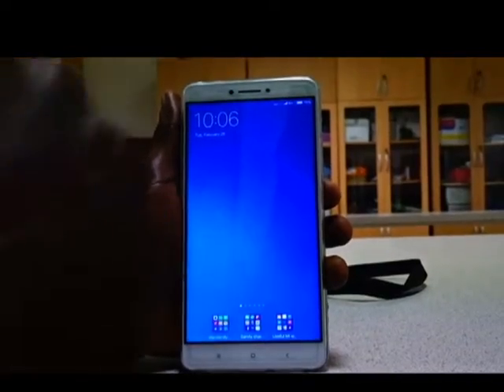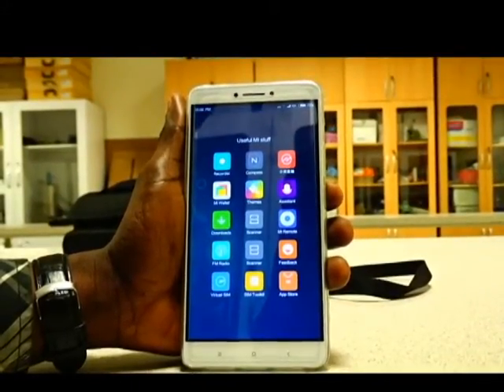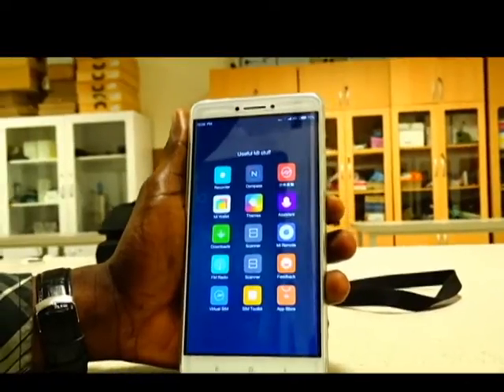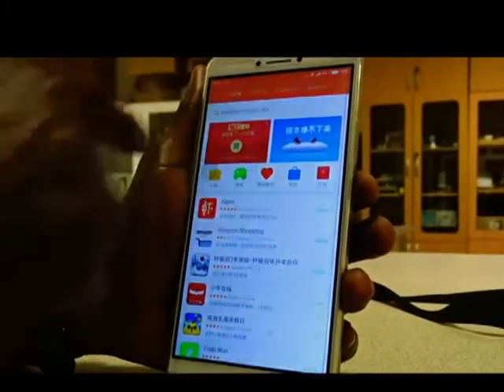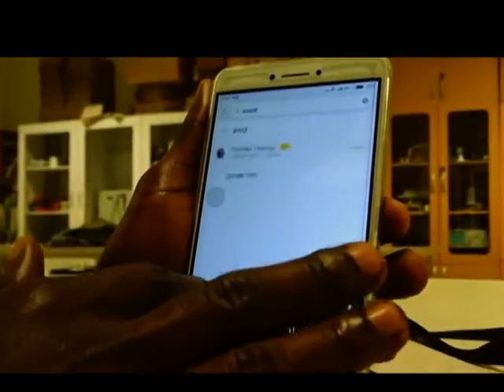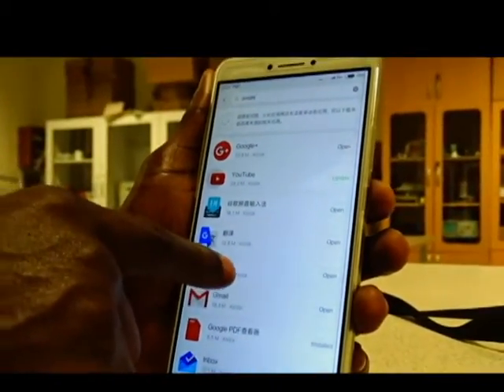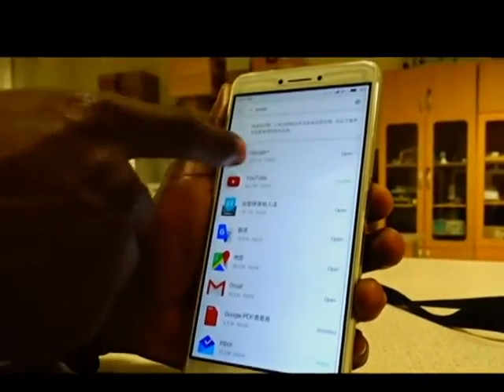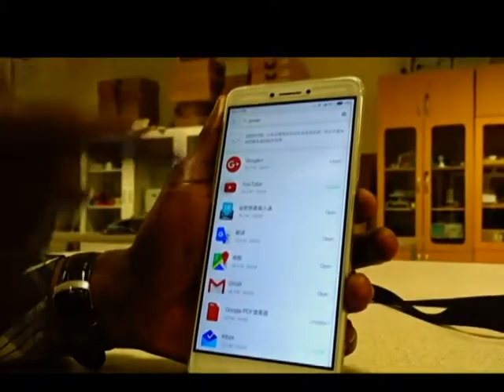How to Install google playstore on Xiaomi Mi Max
the fastest method to Installing Google play services and Google Playstore on Xiaomi Mi Max